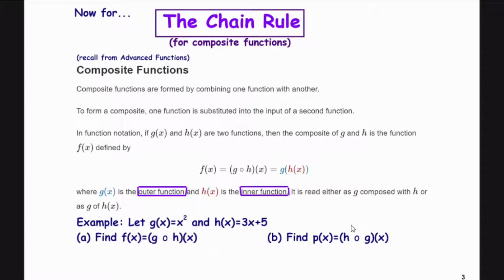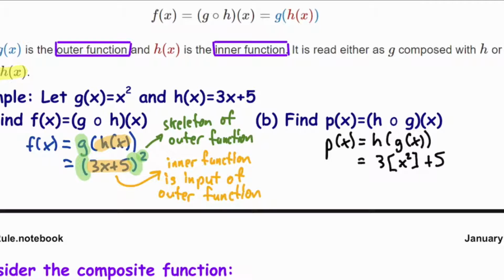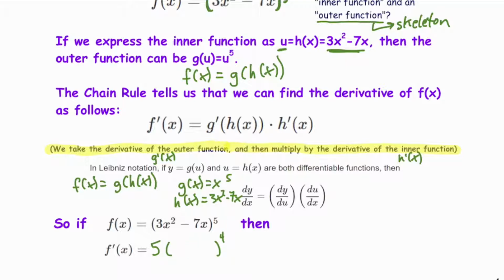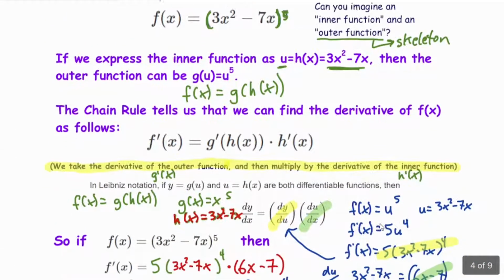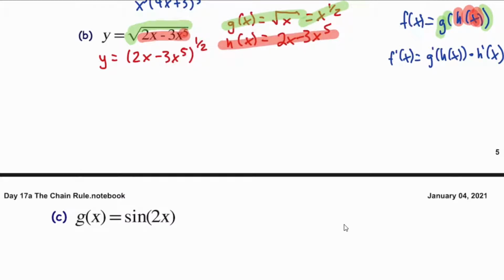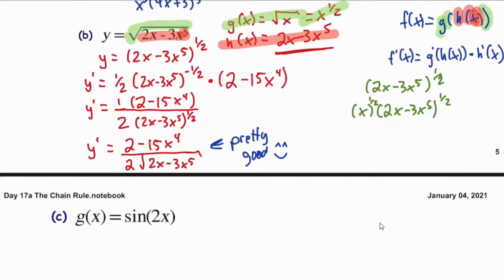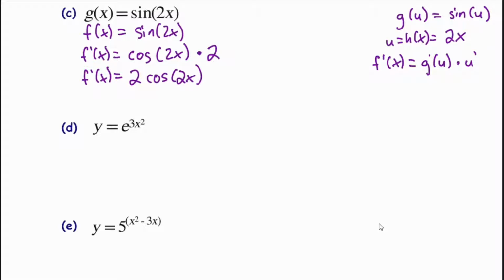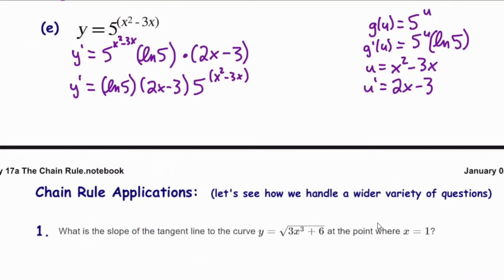Day 17a - Chain Rule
How can we find the derivative of composite functions?

What is a composite function again? I forget!

Let's find out! Let's learn about chain rule.